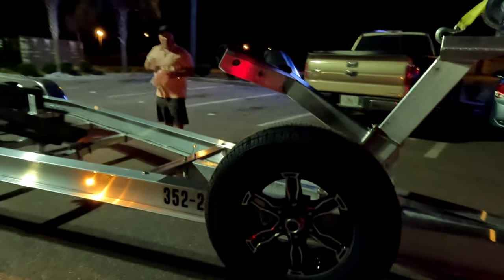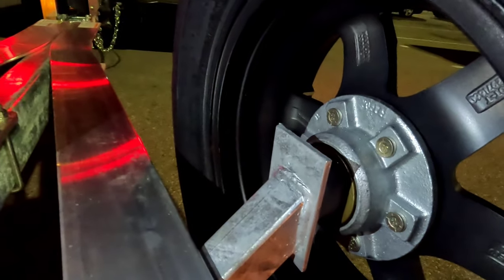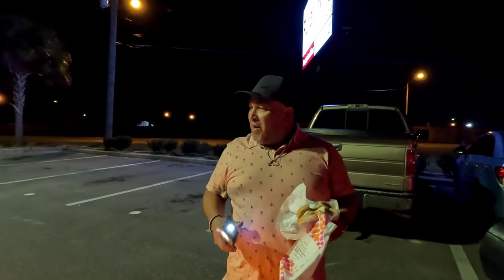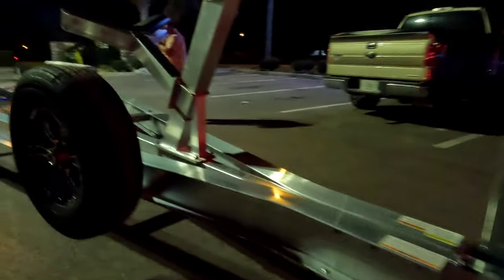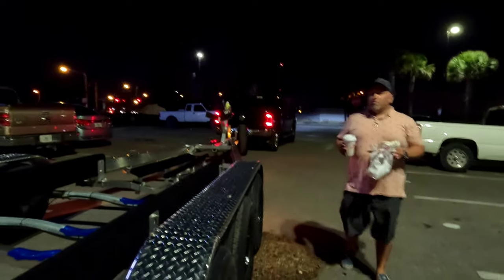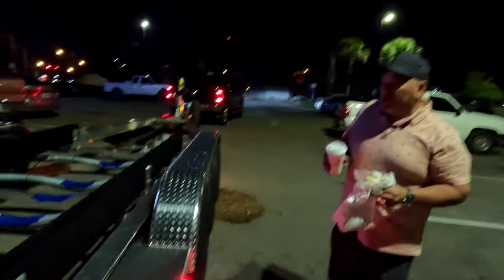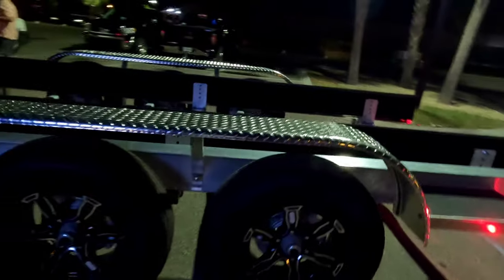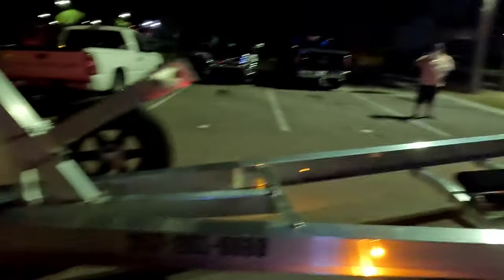New trailer is done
finally picking up the new trailer for the new chasin reef2